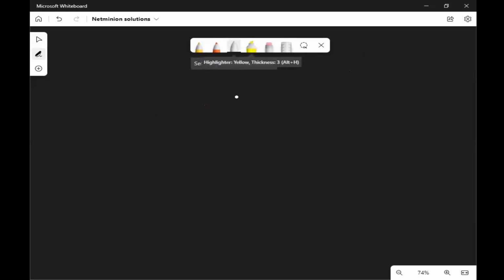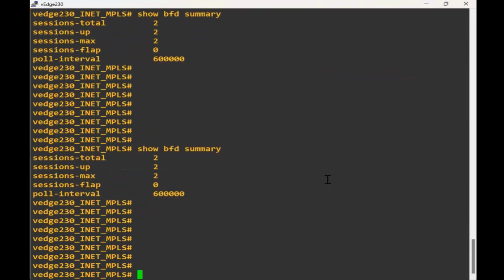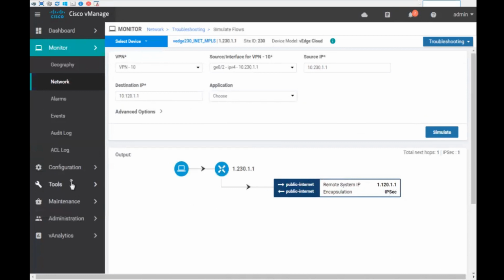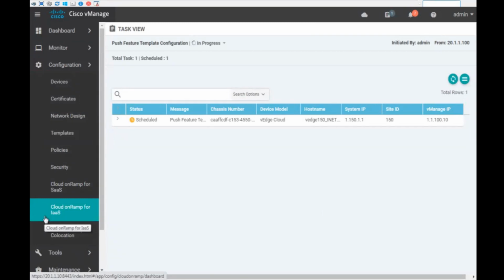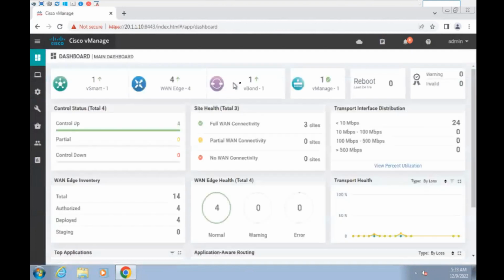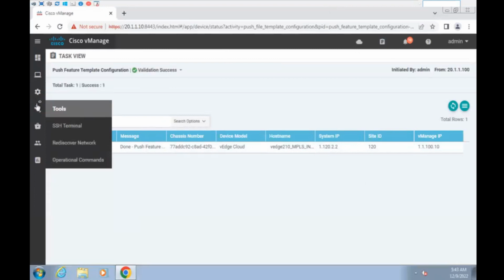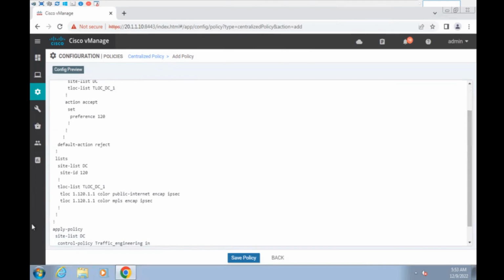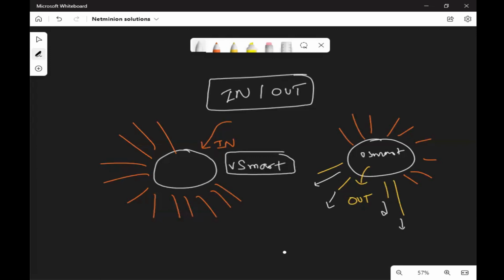SDWAN Viptela | Policies Deep Dive (Hands-on) | Centralized Policies | Traffic Engineering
Thanks Upfront,
NetMinion Team.